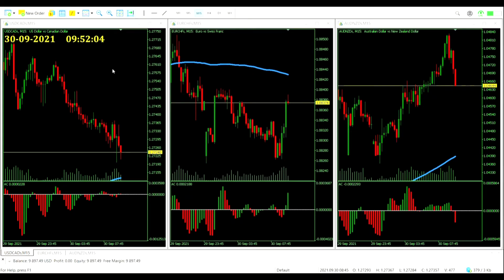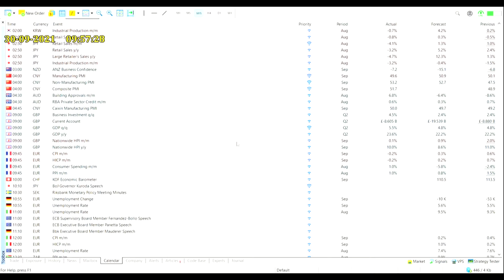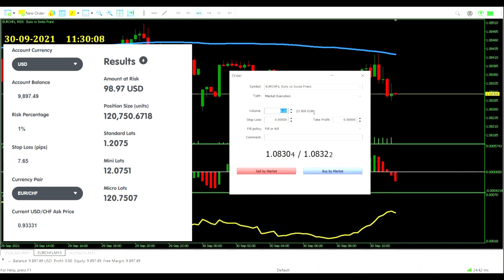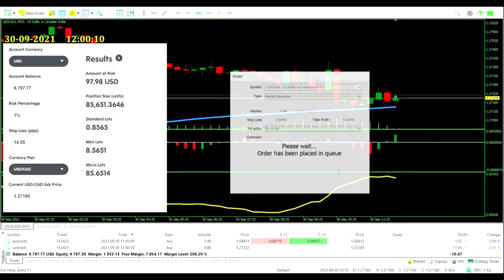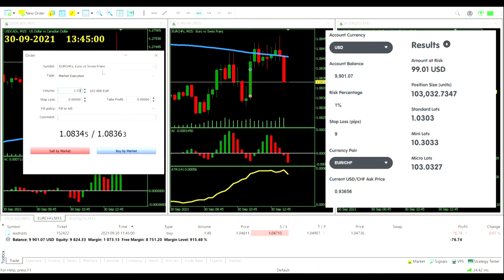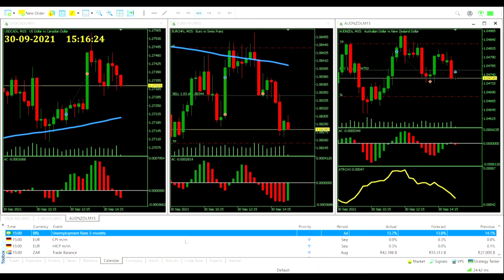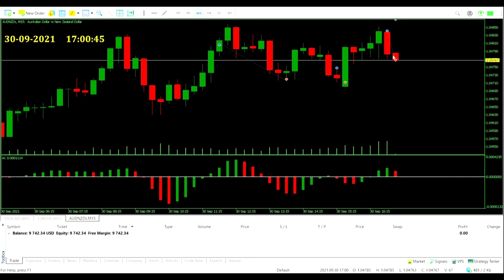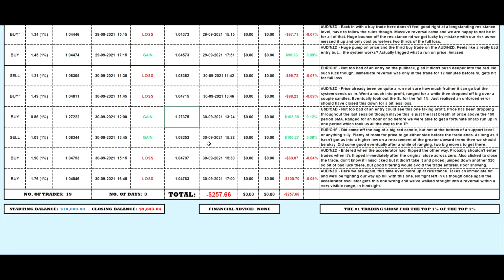Simple Accelerator M15 Strategy - Part 3 (Final) | Trading Highlights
STRATEGY
The Simple Accelerator strategy uses the simple moving average to determine an overall market trend. It has an input of 150 periods, so a good length of candles to lookback at. If price is closed above the 150 period simple moving average then that means we’re in with buy trades only. Then if price is closed below the 150 period simple moving average it’s nothing but sell signals for us.For our main entry signal we’ll defer to the accelerator oscillator. It’ll be that zero-line crossover we’re using against the best of advice of the indicators creator Bill Williams. He liked multiple histogram bars for confirmation but we’re taking it at the zero-line crossover. So when the histogram value closes above zero from a crossover we’ll enter a buy trade (simple moving average permitting) and we’ll enter a sell trade when the histogram value closes below zero from a crossover.

To help try to keep our risk managed we’re going to use the average true range (ATR). It’s going to try and measure the volatility of the asset effectively so we can manage our money effectively. It will be a 1% capital risk/reward from when we enter our trade, with both our stop loss and our take profit at 1.5x the ATR value from our entry price. Some room to move but let’s not get crazzy. Also if the accelerator oscillator crosses back across the zero line signaling momentum is to the other side of our trade, then we’ll close the trade manually. That’s all you need unless you’re after a bit more from those links below (the blue/purple text (just a few lines down for here (apologies for double brackets))).